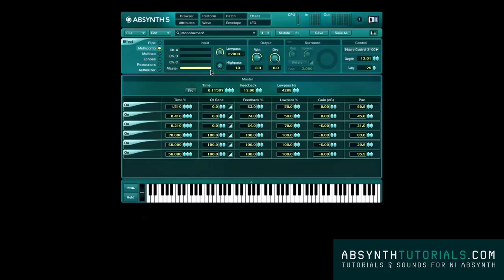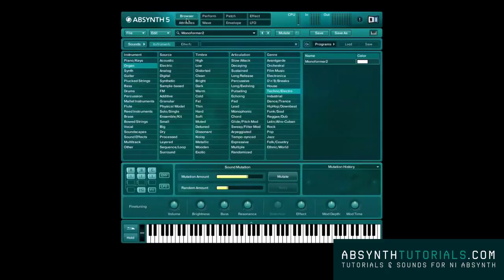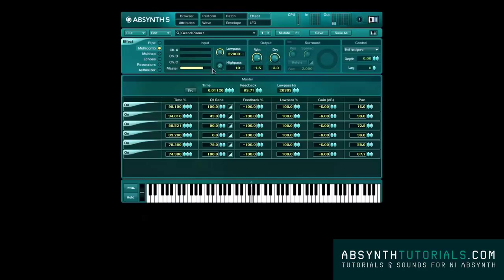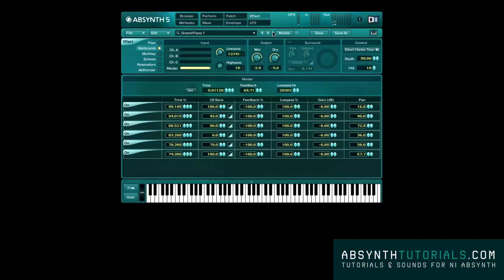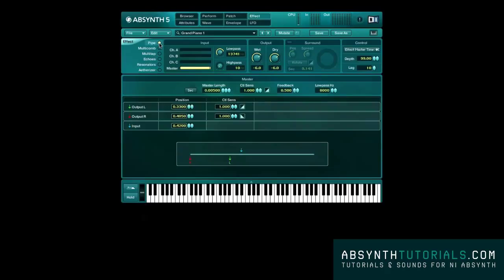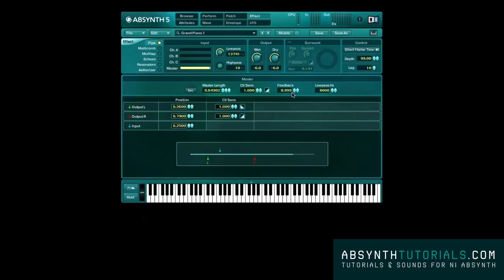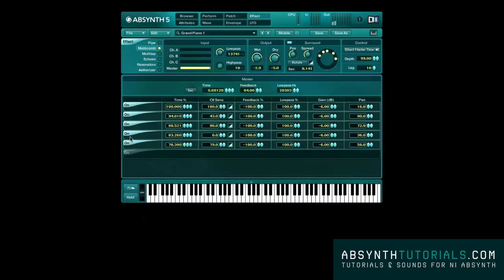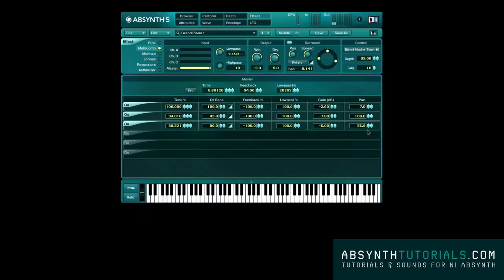8 Effects 1 Pipes and Multicomb